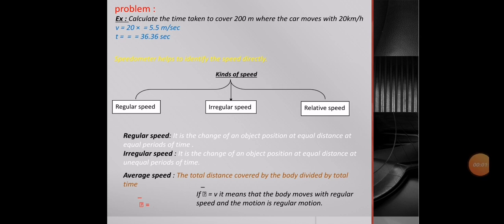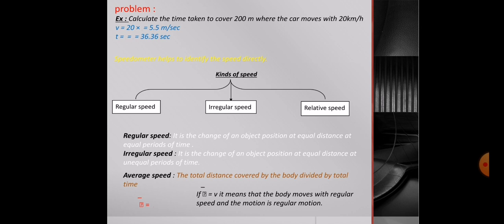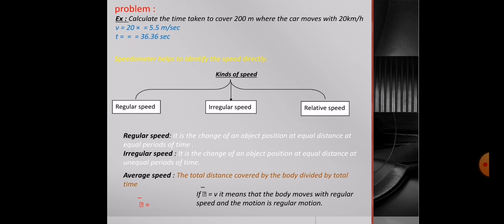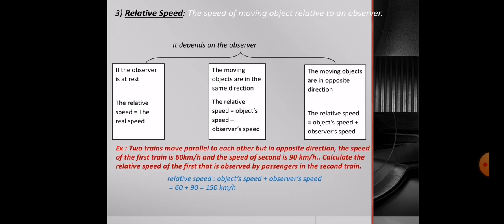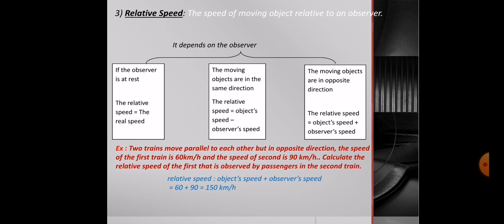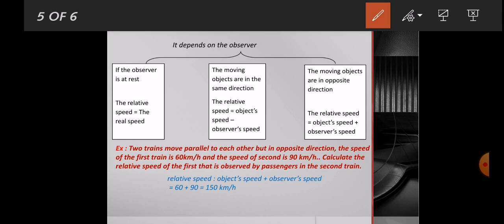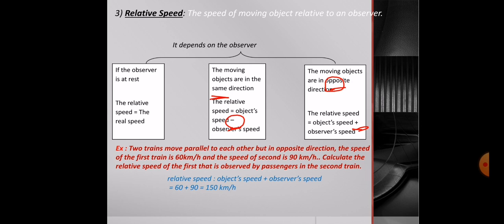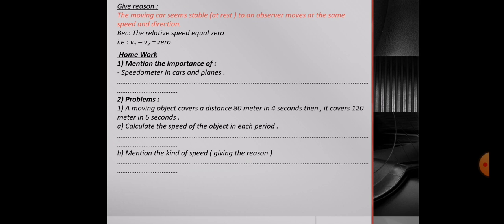prep 1 German